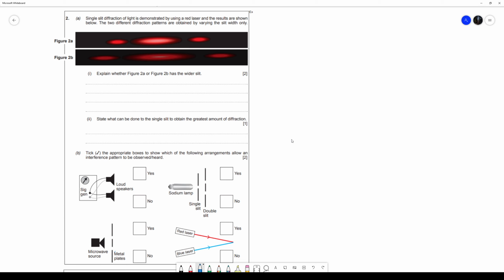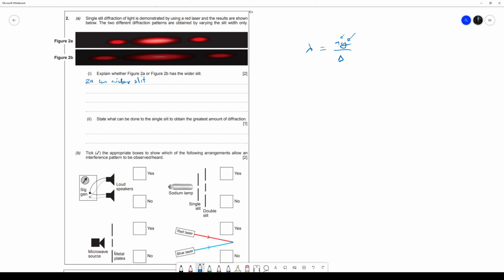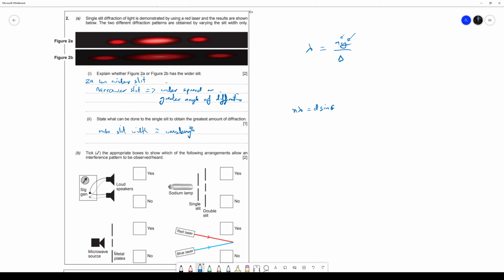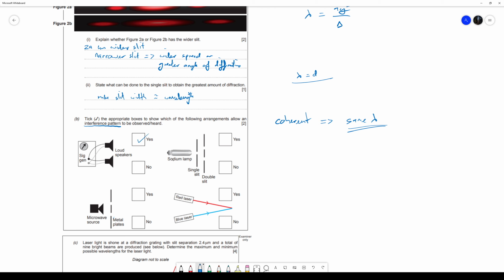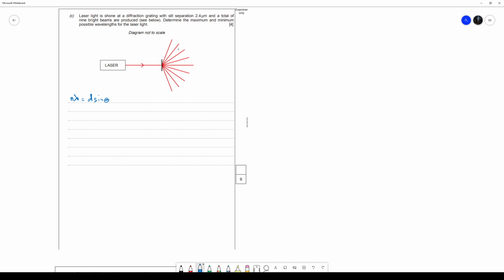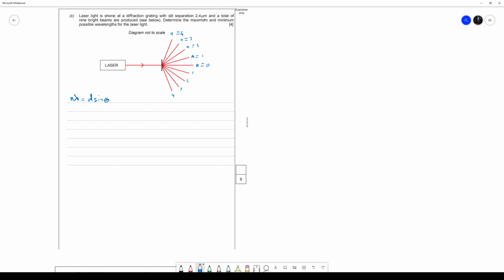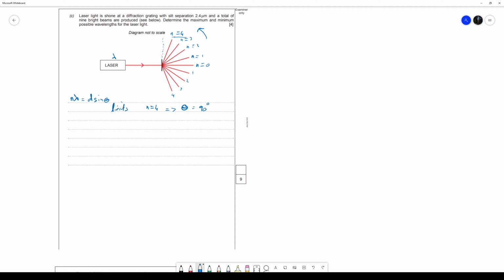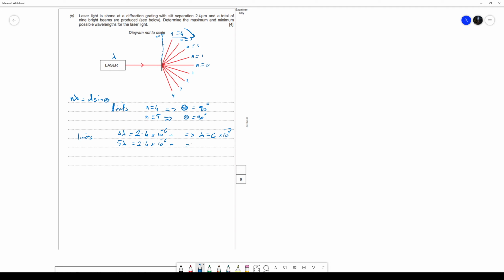2019 Component 3, Q2 walkthrough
If this is useful for revision let me know and I'll make more. Feel free to request topics/specific questions.